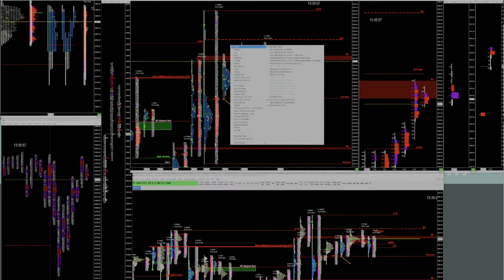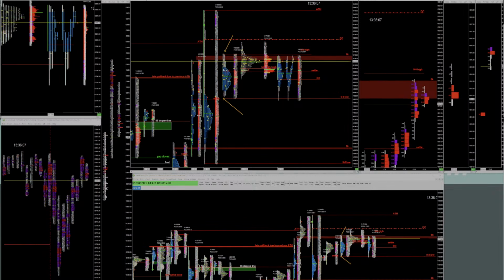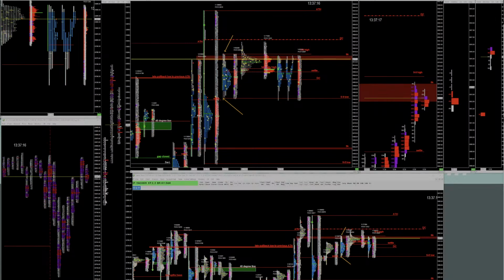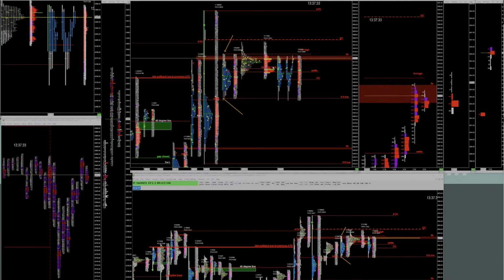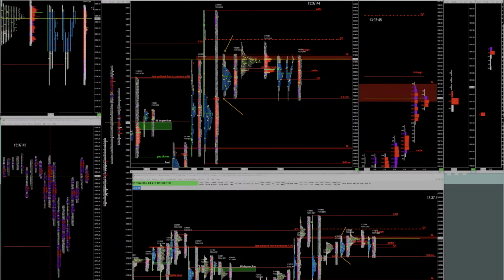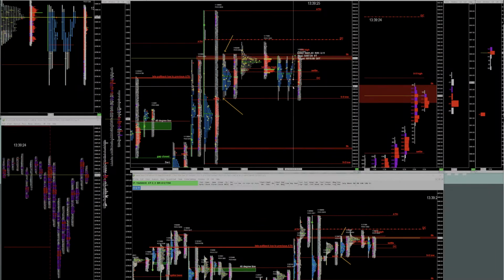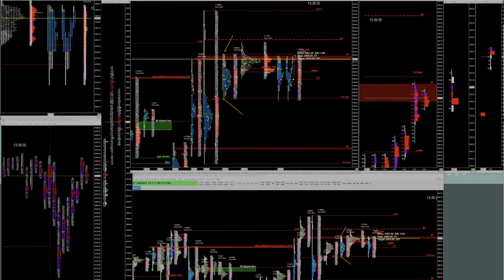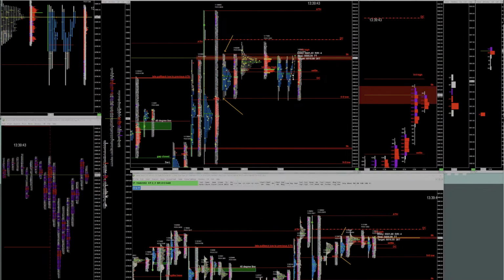CPI week - Update